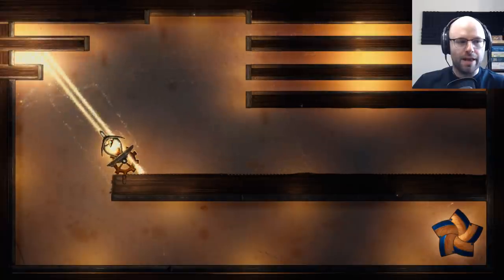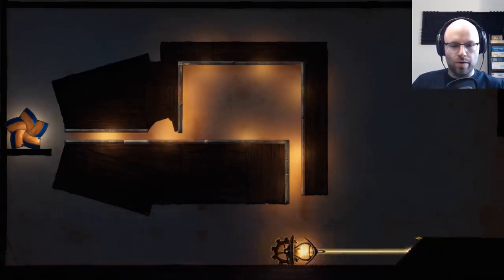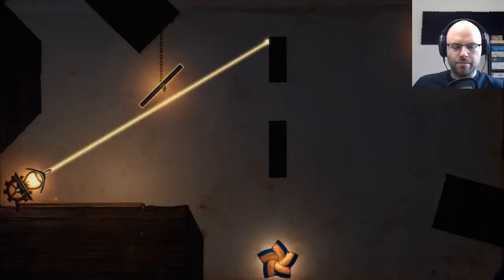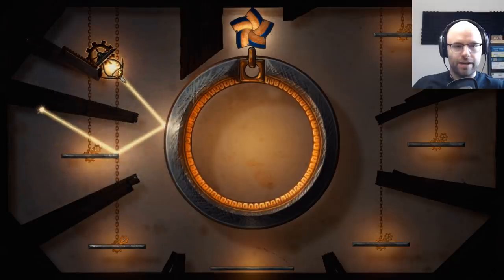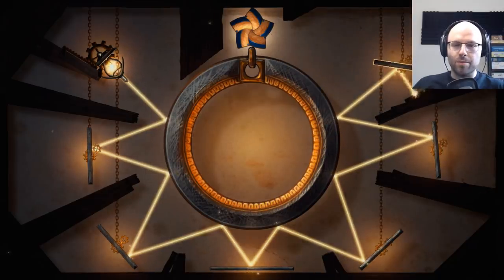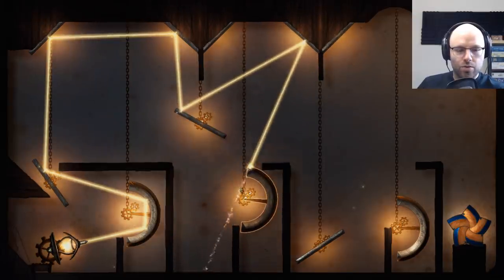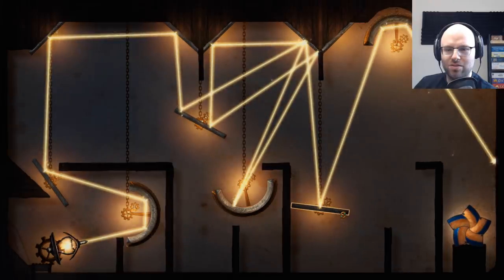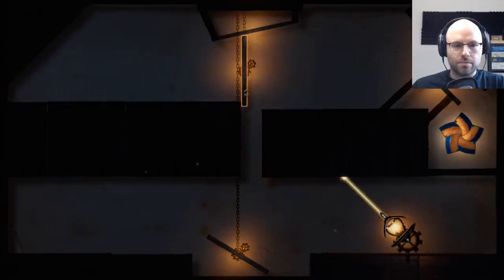The Dawn of a Puzzle-Solving Genius | LIT: Bend the Light (Northernlion Tries)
LIT: Bend the Light is an accessible puzzler where you move and rotate mirrors and other objects to try to reflect and bend a light beam to get to a goal. It's fun and you can feel your brain expanding when you play. Check it out!

About this game:

Light, darkness and remarkable puzzles! Bend the light to your will in this award winning physics-based puzzle game. Feel like a renaissance engineer, build your own solutions to light puzzles, feel your brain grow and all of that within the beautiful and mysterious world of LIT.